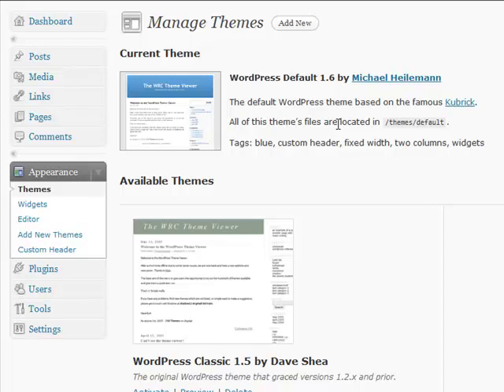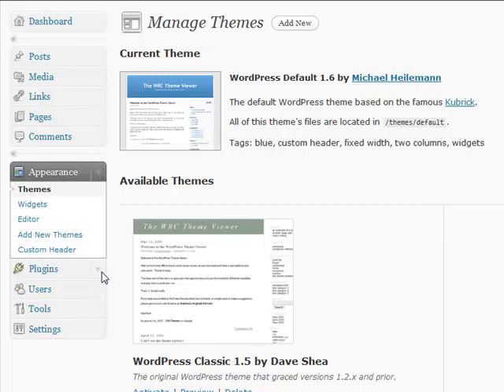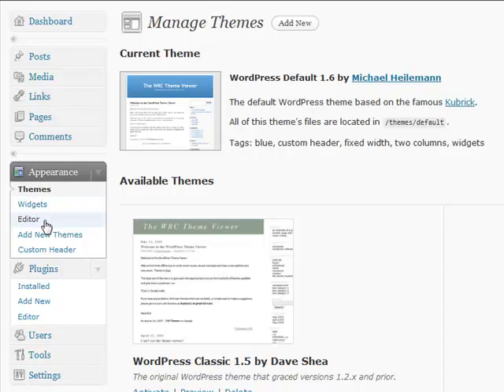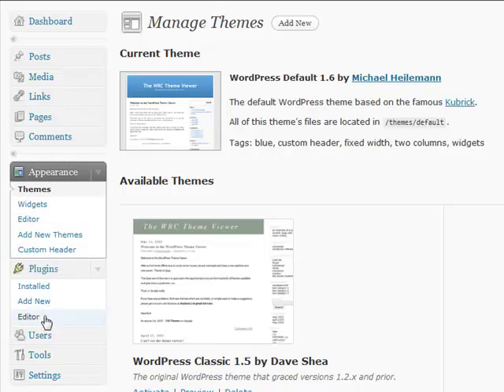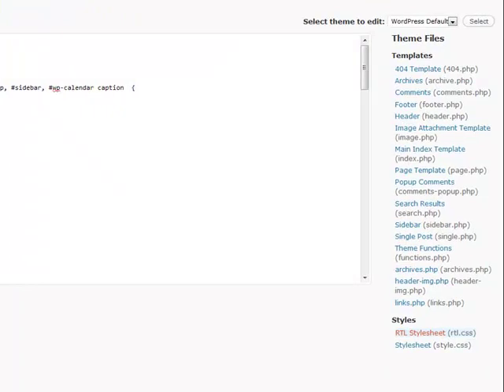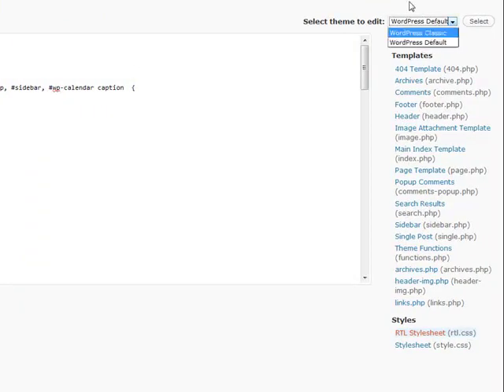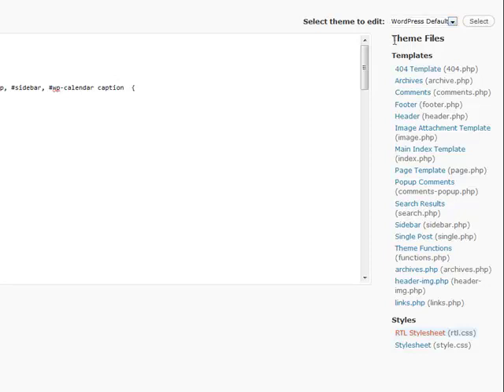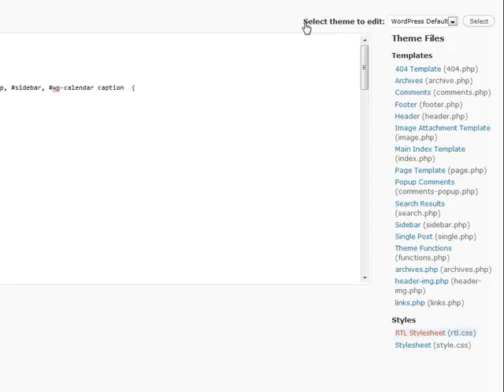How to Use Editor in Wordpress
In this video you will learn how to use editor in Wordpress on your niche website, credit